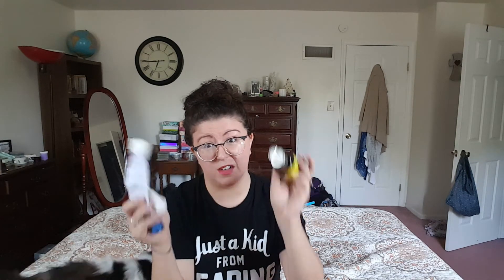Summer Favorites | Skincare & Beauty | 2018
I never have the option of doing these monthly but wanted to share some of my favorites of the summer with you guys!

Everything I mention in this video

Cultivar (no longer on the market)

Swissvita (no longer on the market)

Sassy & Chic BB Cream
(bought at dollar tree)